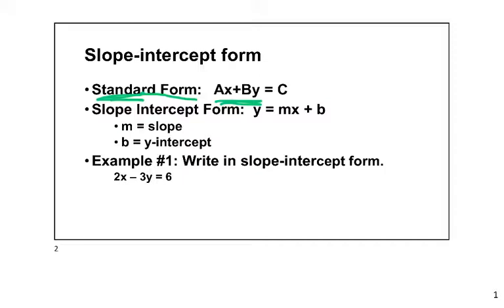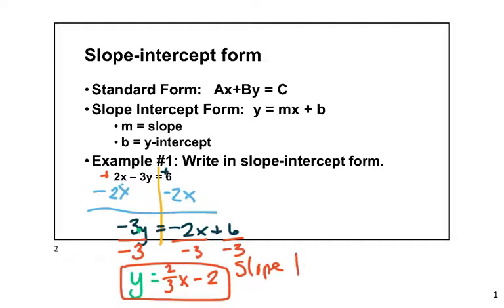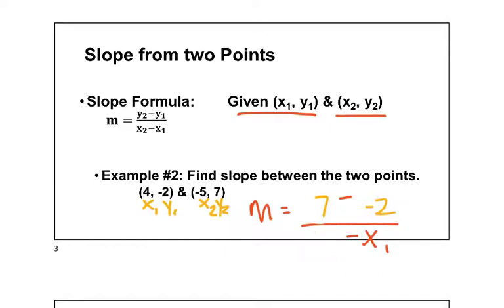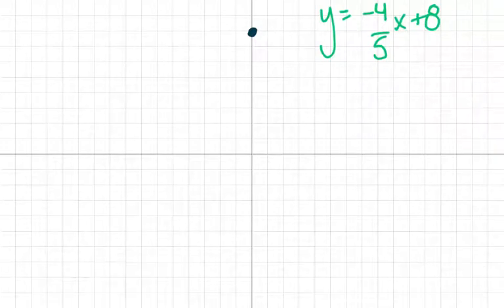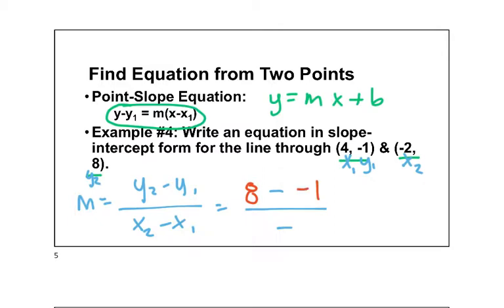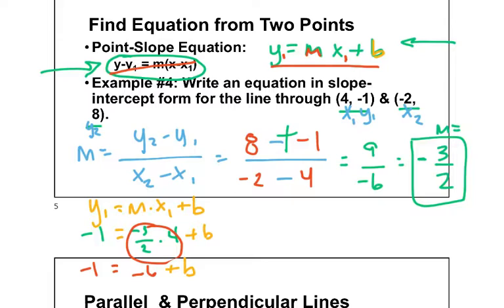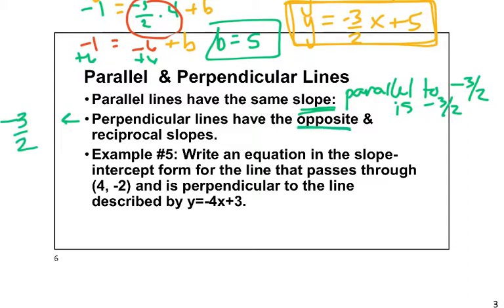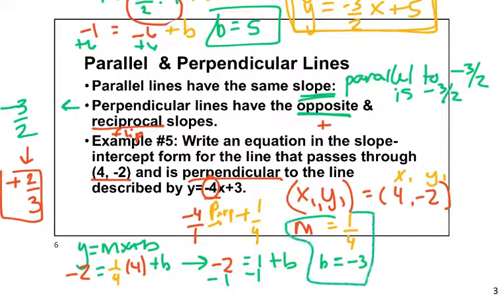Geometry 3.1 Linear Equations Notes Video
This video works through reviewing properties of linear equations such as graphing, finding slope, identifying parallel and perpendicular slopes, and rewriting into “standard” form.